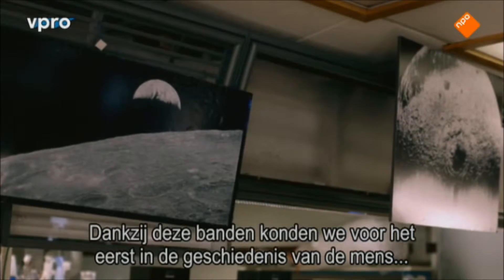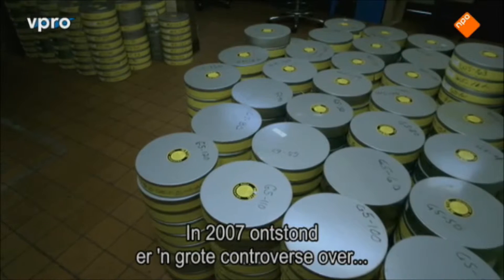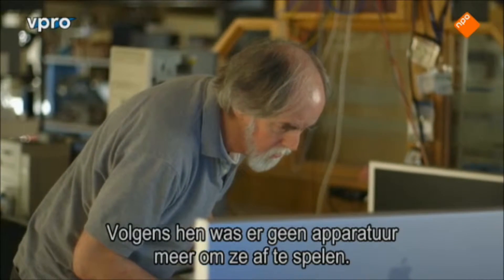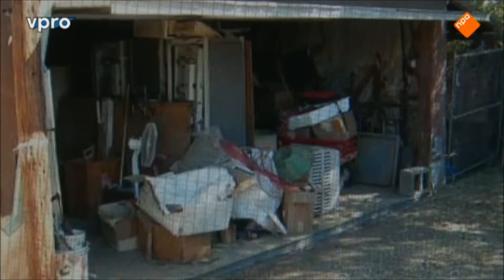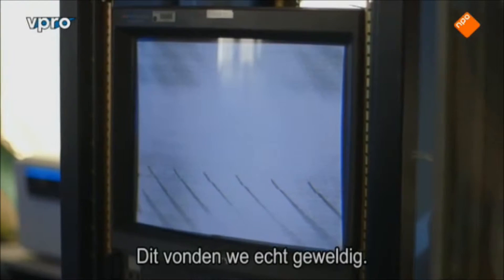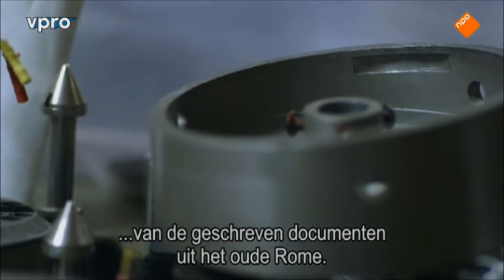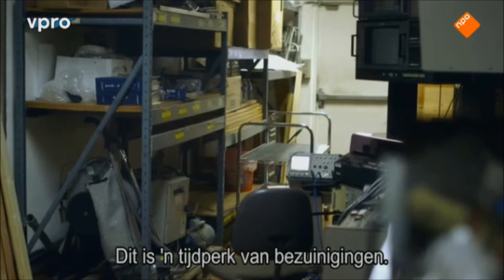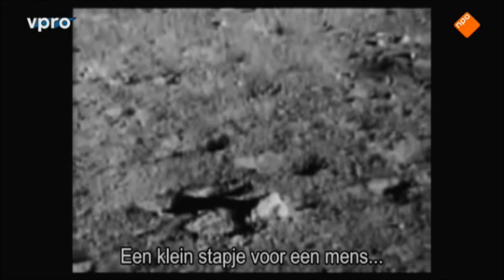Digital Dementia: lost moon landing tapes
These self-described tech-archaeologists have been on a mission to recover and digitize forgotten photos taken in the ‘60s by a quintet of scuttled lunar satellites.The Lunar Orbiter Image Recovery Project has since 2007 brought some 2,000 pictures back from 1,500 analog data tapes. They contain the first high-resolution photographs ever taken from behind the lunar horizon, including the first photo of an earthrise (first slide above).

“We’re reaching back to a capability that existed but couldn’t be touched back when it was created,” says Keith Cowing, co-lead and founding member at LOIRP. “It’s like having a DVD in 1966, you can’t play it. We had resolution of the earth of about a kilometer [per pixel]. This is an image taken a quarter of a fucking million miles away in 1966. The Beatles were warming up to play Shea Stadium at the moment it was being taken.”